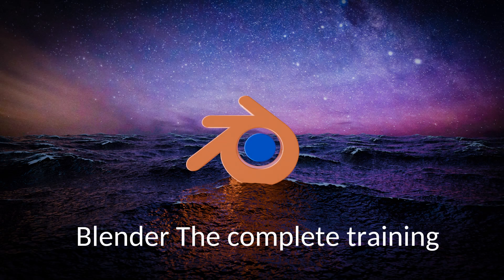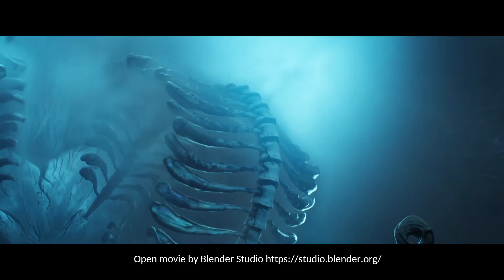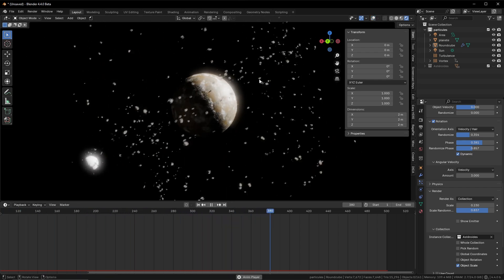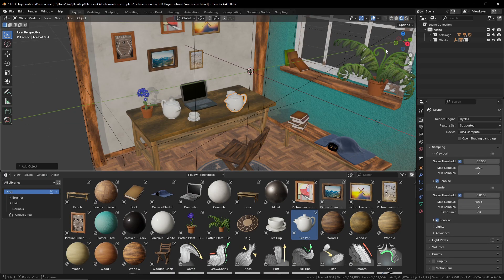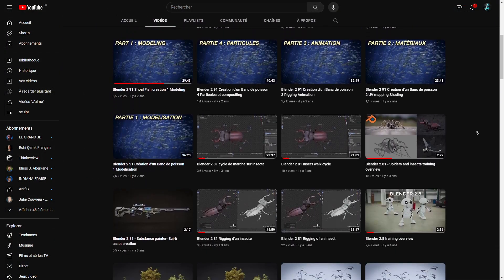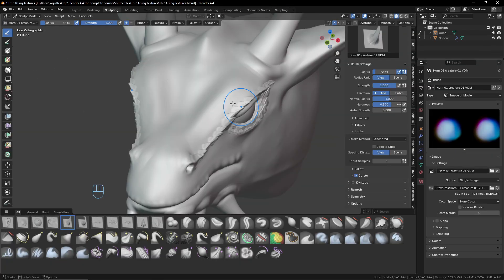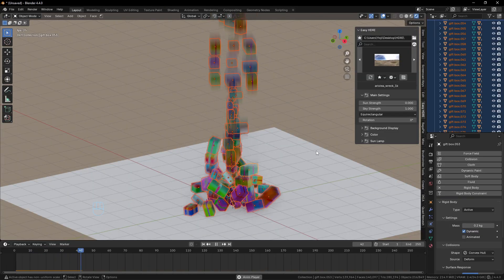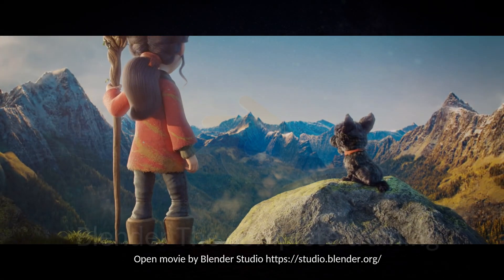Blender 4.4 The complete training